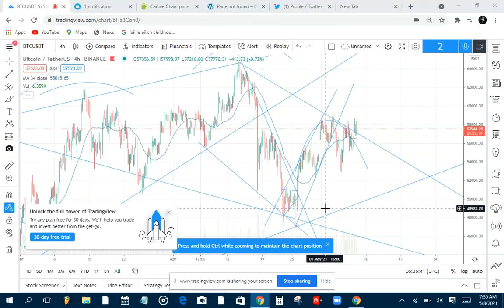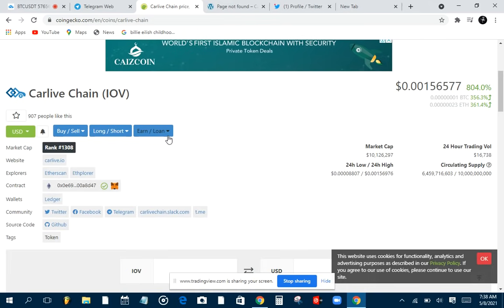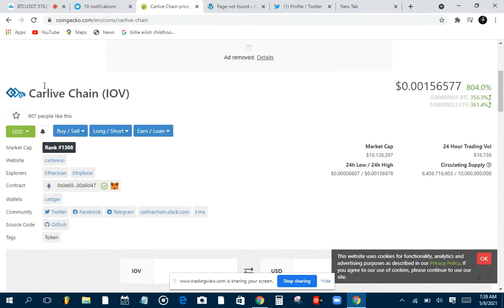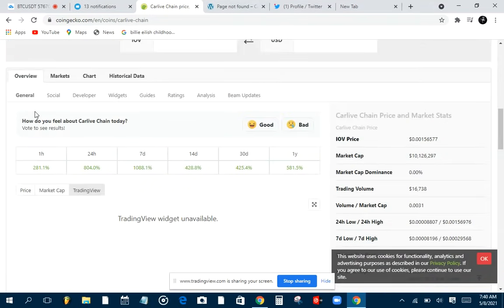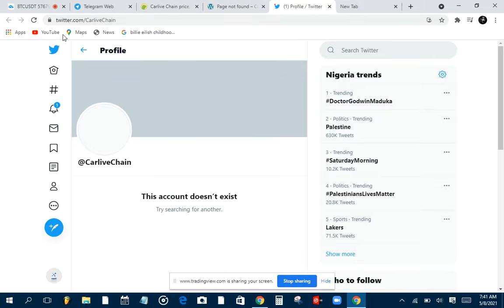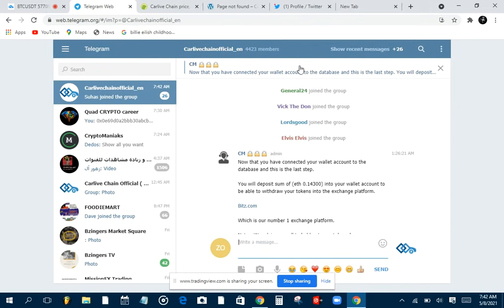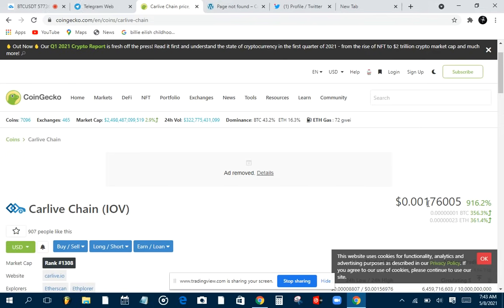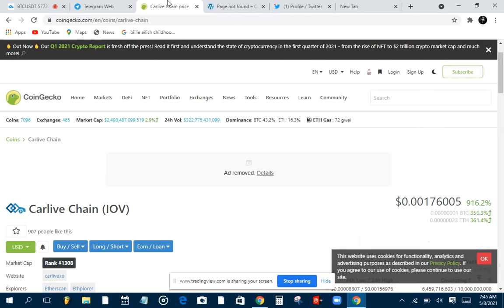CARLIVE REVIEW AND WHAT IT TAKE TO WITDRAW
join the telegram Group above

ADD ME ON WHAT'SAPP:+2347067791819(PLEASE NO CALLS)

my vidoes are done in my spare time and not made to be professional but main aim is to educate